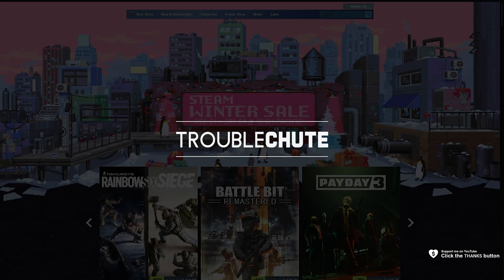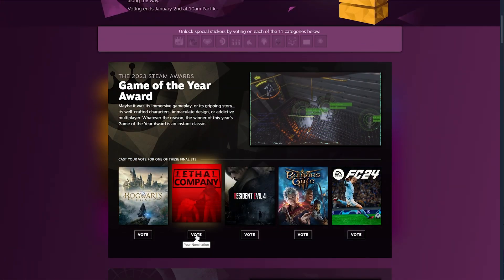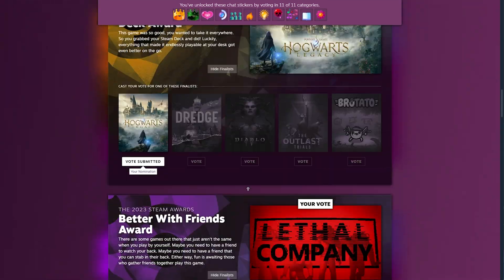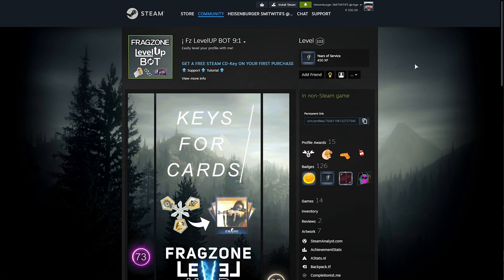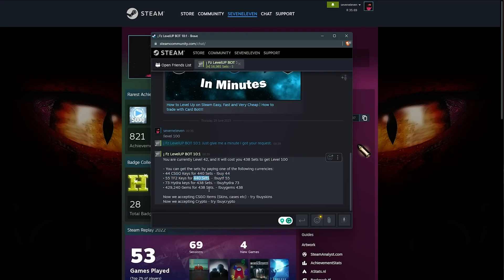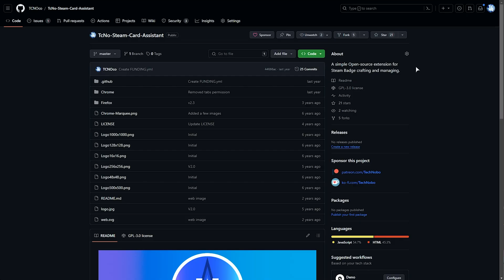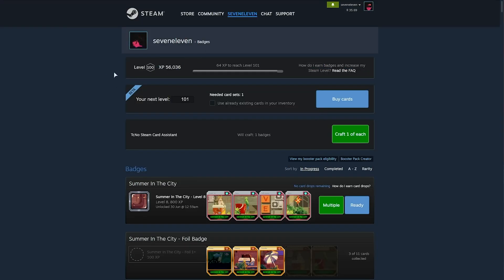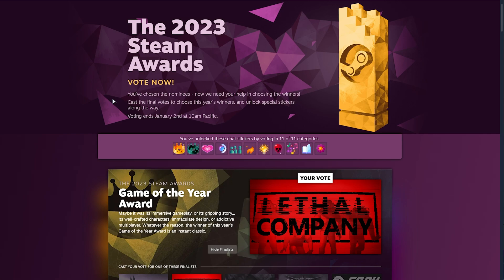FREE Stickers & More | Voting for Steam Awards 2023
The Steam Awards are back for 2023. This year, there aren't cards to get from voting - there are stickers. This video shows you how to collect them all, and shows you what's up for grabs. On top of this, there's a new Steam Winter Sale Badge that is touched on as well.

Timestamps:
0:00 - Intro
0:10 - Navigate to the Steam Awards 2022 Voting
0:39 - Requirements & FAQ for free Steam Trading Cards
1:06 - How to get Steam Awards Trading Cards 2022
1:24 - Voting for 11 FREE Steam Trading Cards
2:07 - Crafting Steam Awards 2022 Badge
3:04 - Getting more Steam Trading Cards
4:14 - FREE Daily Sticker
4:46 - FREE Daily card (Discovery Queue)